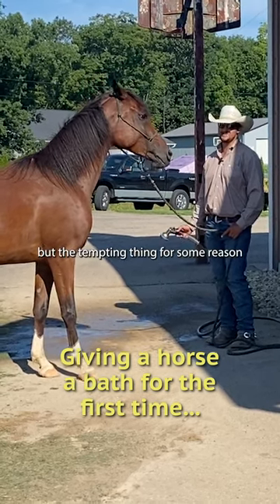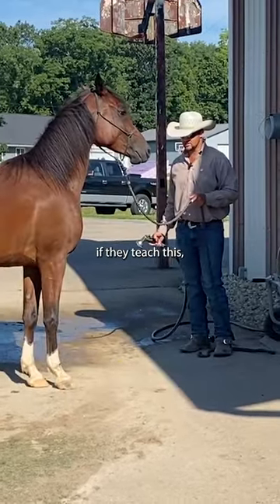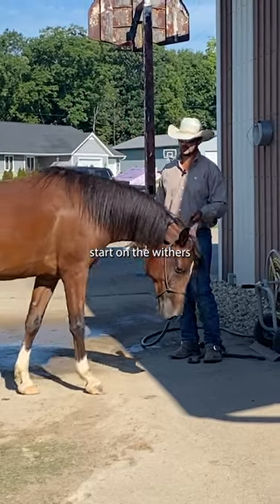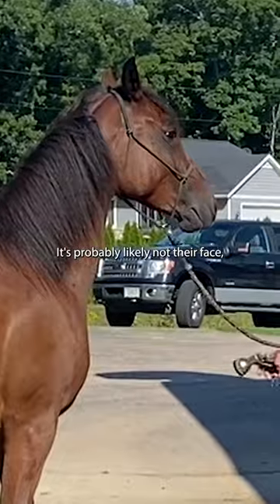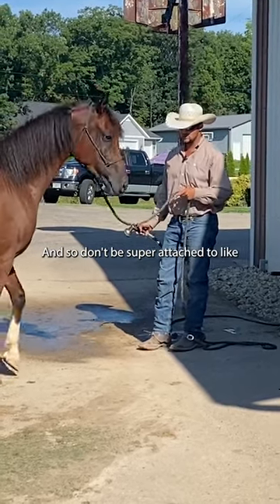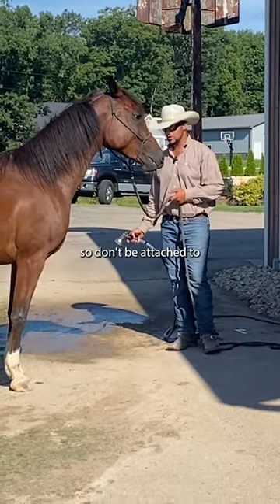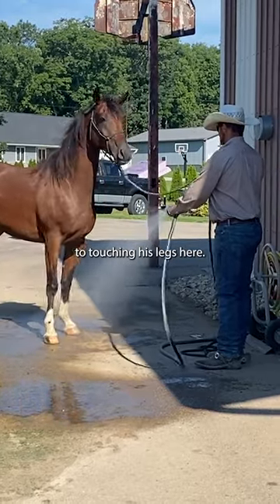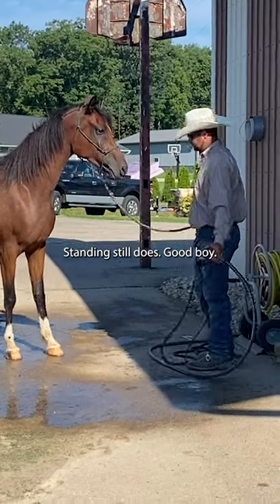Work with your Horse where they’re at.